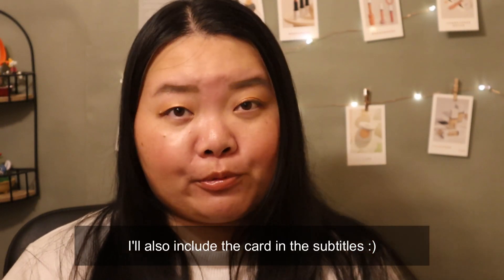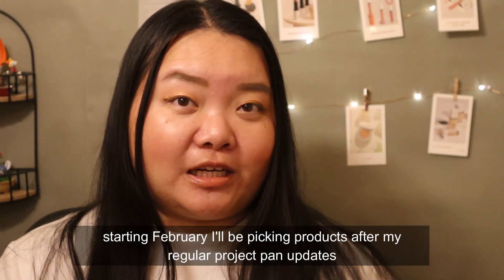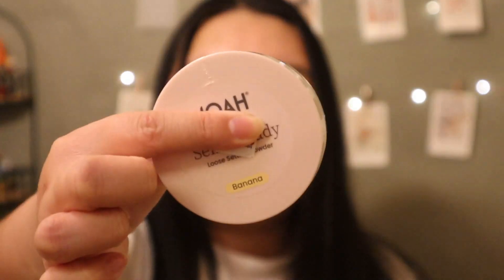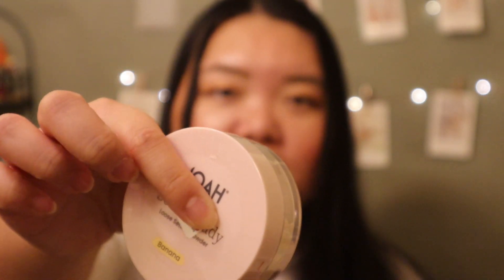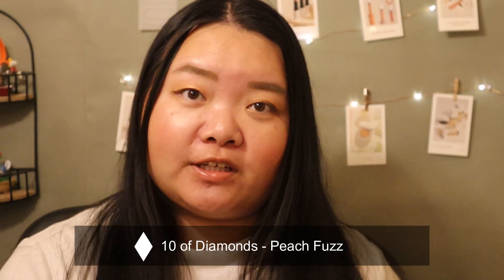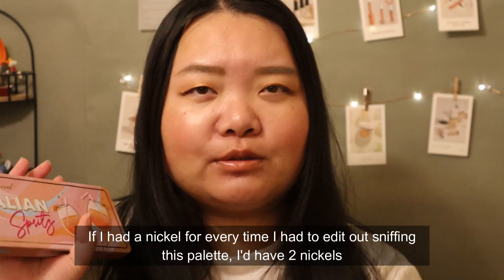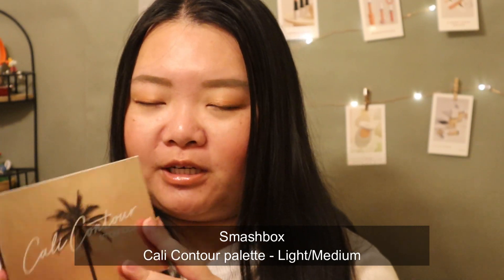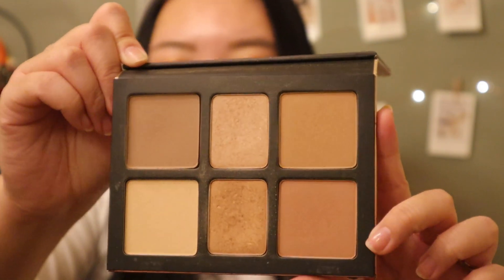Deck of Panning | 2024 | Intro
Hello people,

I decided that in order to be more successful with this project this year, I'd pick the products for this project before my main project pans. However, the next update will be much more chill with selections, since I wanted to get a successful start.

Products mentioned:
*Powder Product: JOAH Selfie Ready powder - Banana
*Has a Pan: Wet n Wild Coffee Cat palette - Just Brew It
**Peach Fuzz: Too Faced Italian Spritz palette - Ciao Bellini
*Wildcard: MAC mini matte lipstick - Velvet Teddy
**Hit a Pan: Smashbox Cali Contour palette - Light/Medium

*goal = complete usage
**goal = hit pan
***usage goal (currently none)

~Erikachu